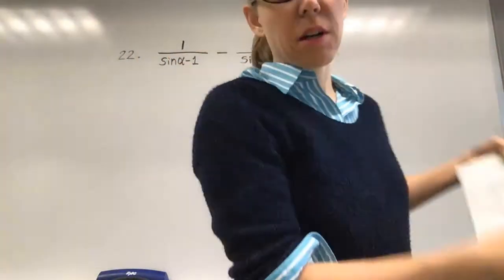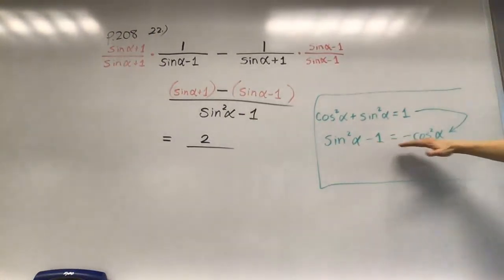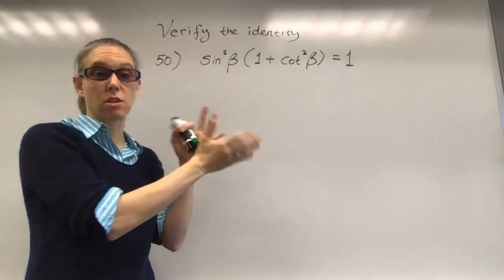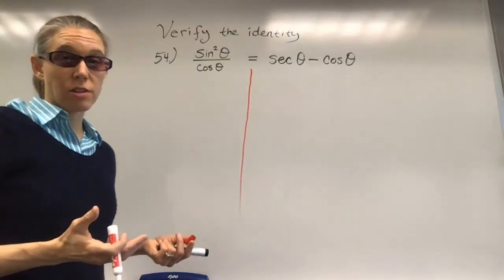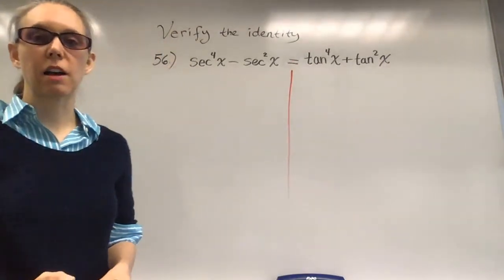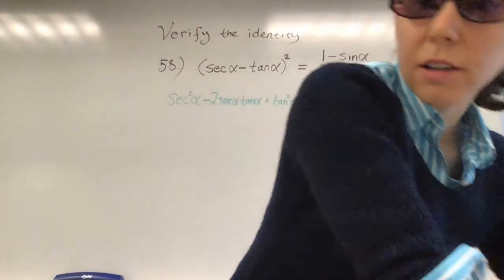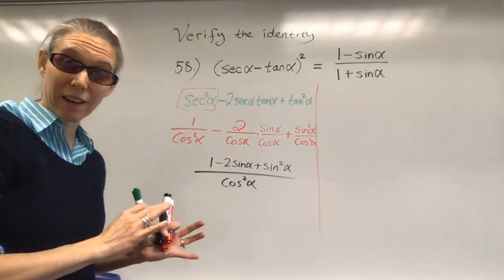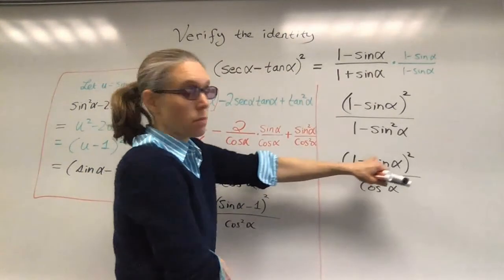Trigonometry Lecture 10 Part 1: 5.2 Part 1, textbook problems